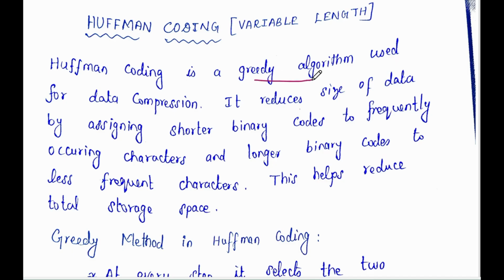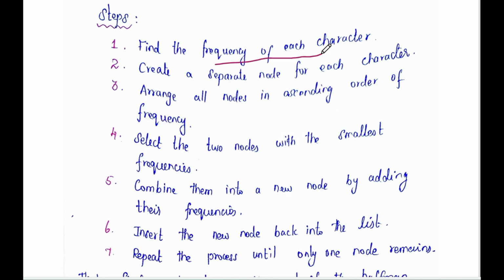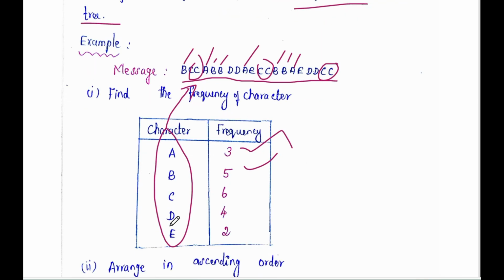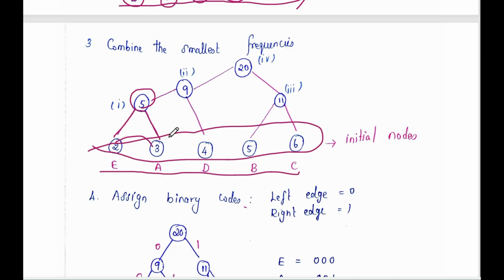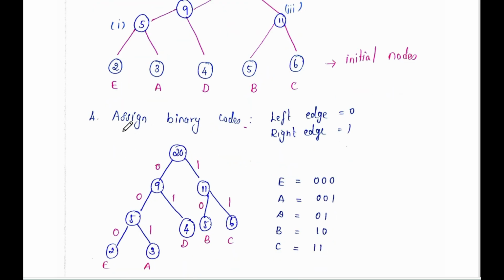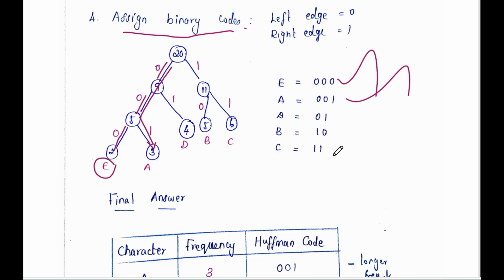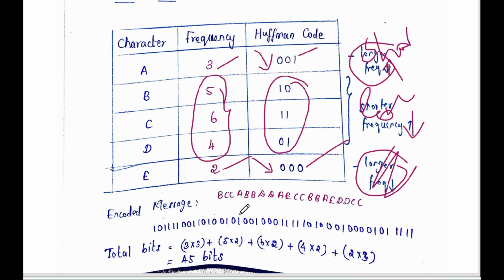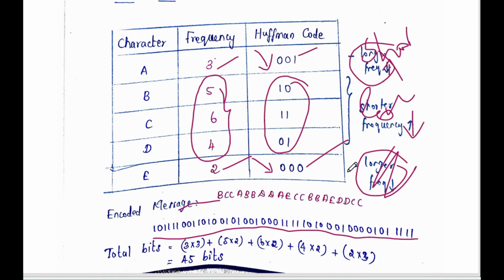Greedy - Huffman Coding